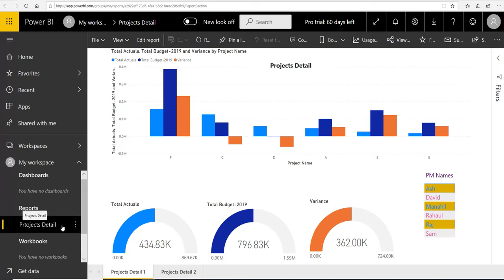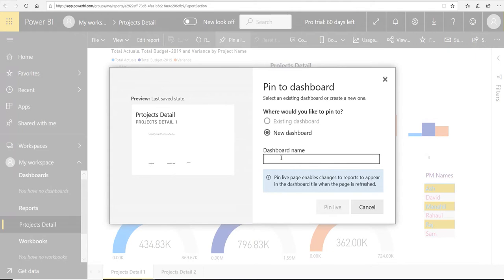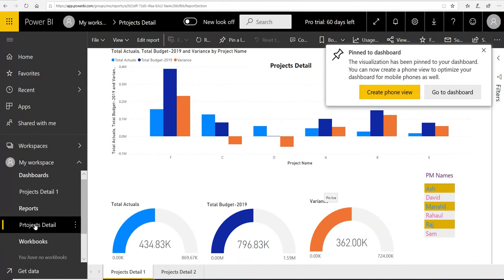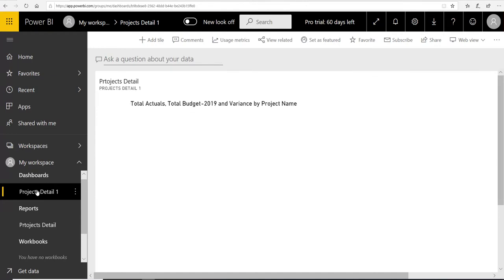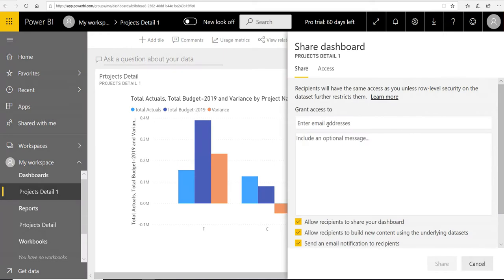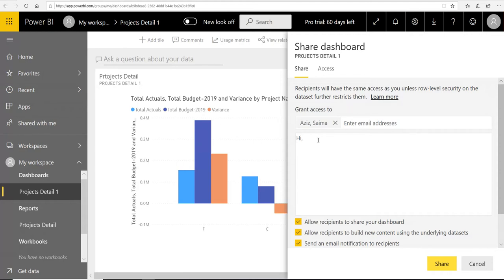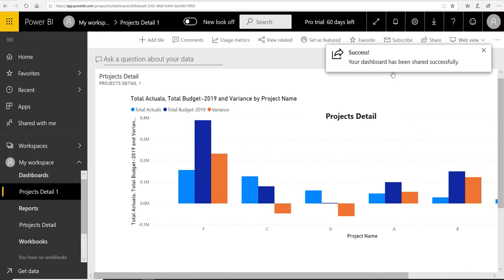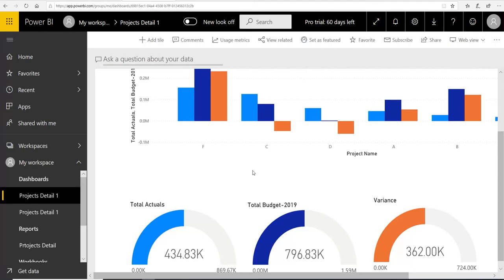How to share Power BI dashboard online with audience : English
How to share Power BI dashboard online with audience